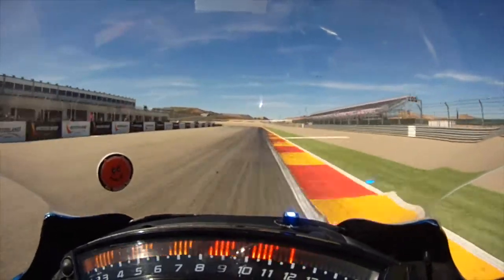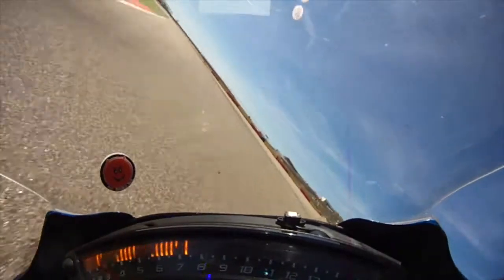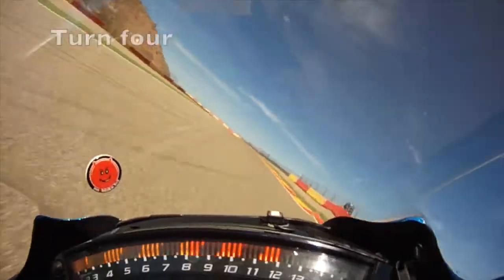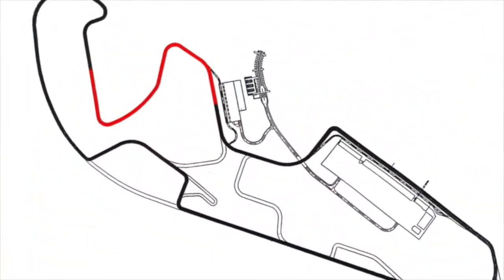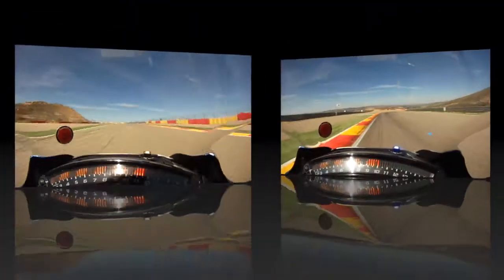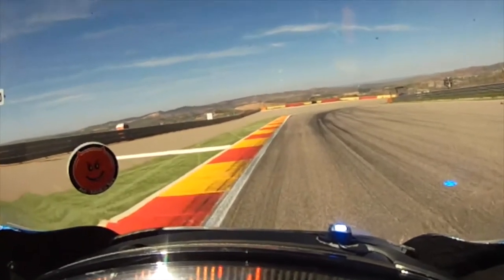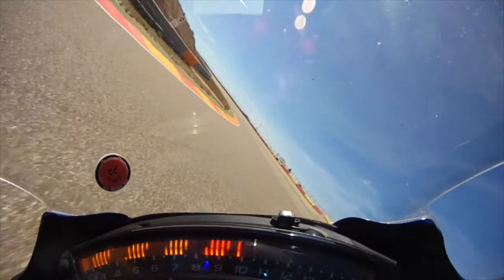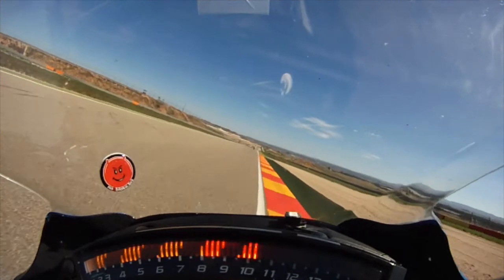Mike Spike Edwards how I ride Motorland Aragon circuit guide teaser clips motorcycle track motorbike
Mike 'Spike' Edwards adds Motorland Aragon to his library of circuit guides - you can see the whole selection